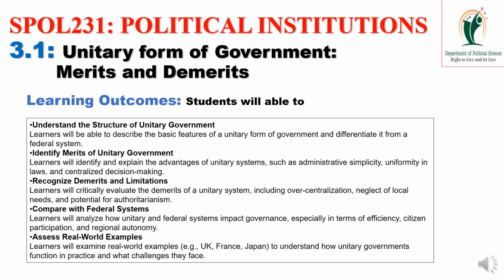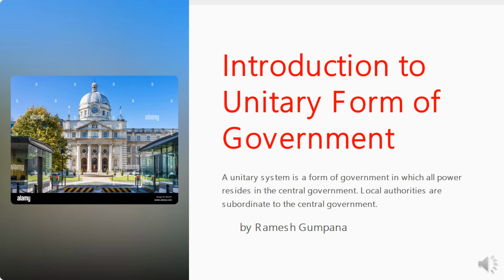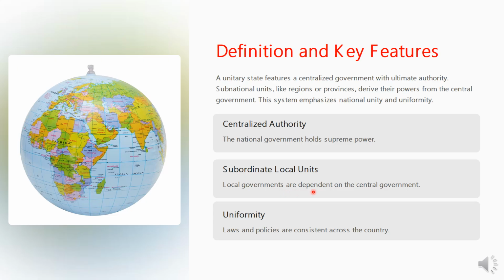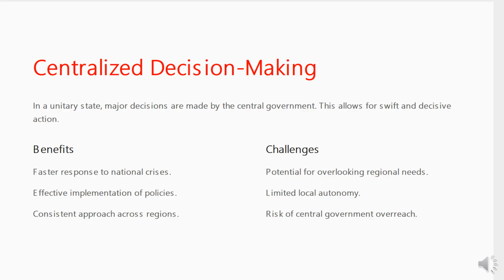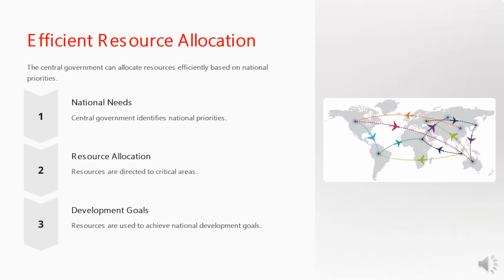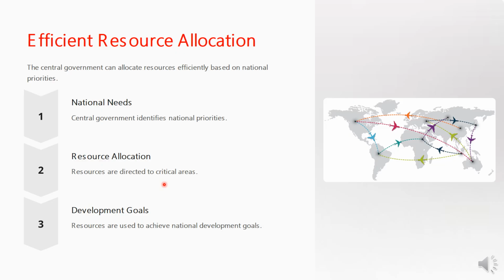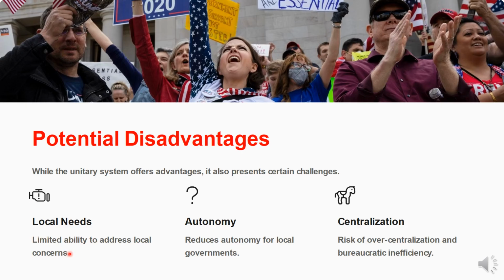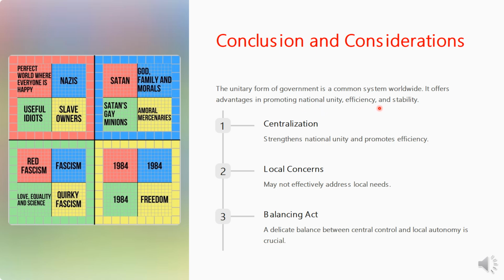Unitary Form of Government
A Unitary Government is a system where all powers are held by a single central authority. The central government is supreme, and any administrative divisions (like states or provinces) operate only with powers granted by the central authority.

🔹 Key Features:
Centralized Power:

The national government controls law-making, law enforcement, and judicial processes.

Local governments (if any) are created by the central authority and can be changed or abolished by it.

Uniformity of Laws:

The same laws are applied uniformly across the country, which promotes unity and reduces confusion.

Single Constitution and Legislature:

Generally, there is one constitution and one legislative body for the entire country.

No Division of Sovereignty:

Unlike federal systems, sovereignty is not shared between the central and regional governments.

🔹 Examples of Unitary States:
United Kingdom

France

Japan

China

Italy

🔹 Advantages:
Strong national unity and integration.

Simplified governance and administration.

Quick decision-making and implementation of policies.

Less duplication of services and bureaucracy.

🔹 Disadvantages:
Can ignore regional needs and diversity.

Risk of over-centralization and less local representation.

Less flexibility for local governments to address local issues.

May lead to inefficient governance in large or diverse countries.

🔹 Conclusion:
The Unitary Form of Government is ideal for smaller or more culturally uniform countries, as it promotes centralized control and policy consistency. However, in large or diverse nations, it may struggle to address local needs and identities effectively.